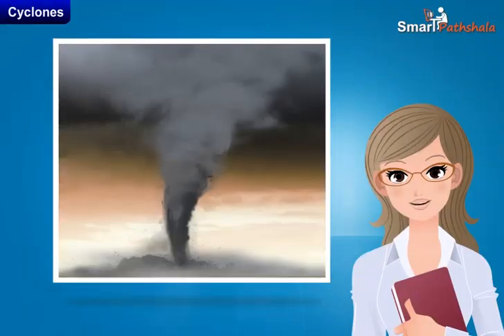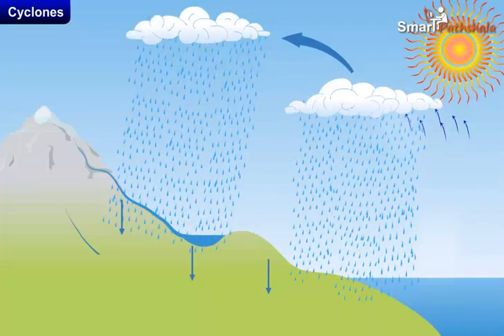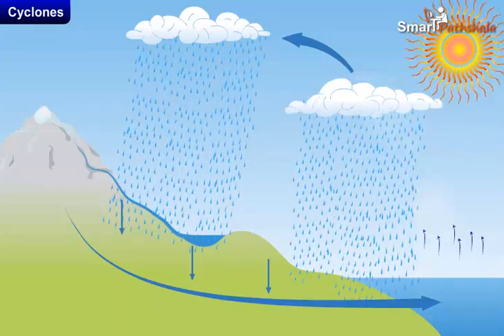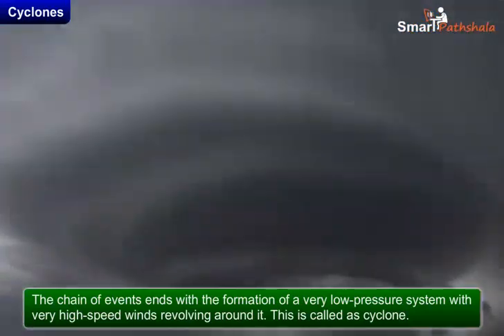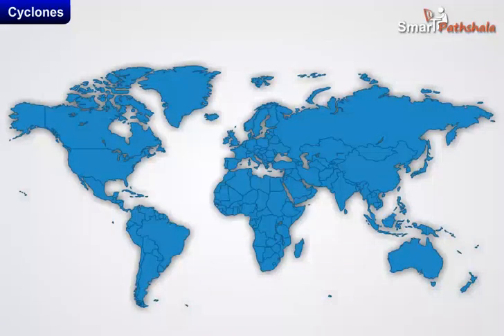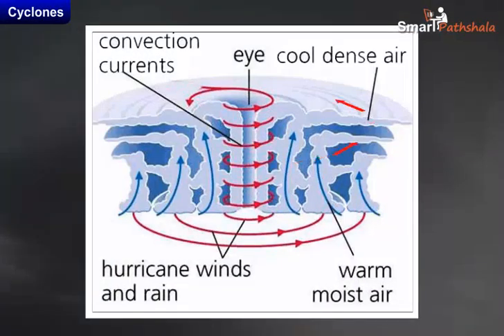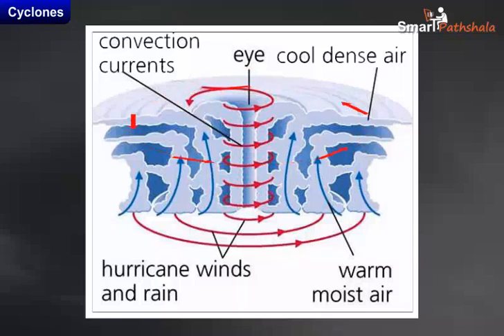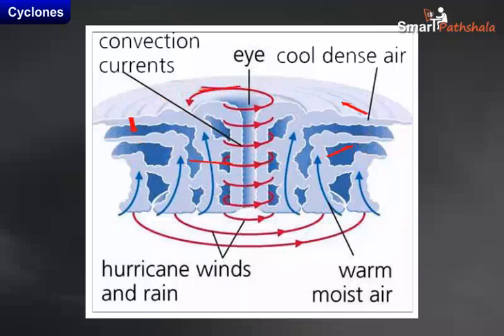NCERT CBSE Class 7 Science Chapter 8 Winds, Storms and Cyclones Part 5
In this video “Cyclones” has been explained according to NCERT CBSE Class 7 Science Chapter 8 “Winds, Storms and Cyclones”. for complete free access to the course